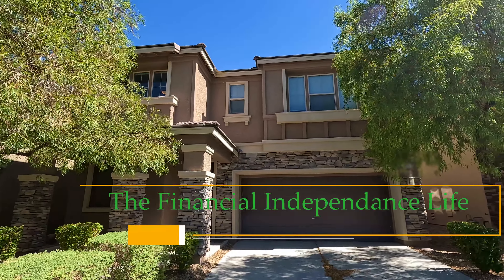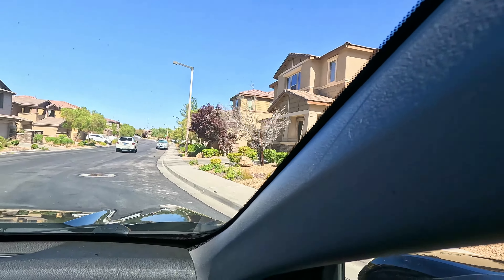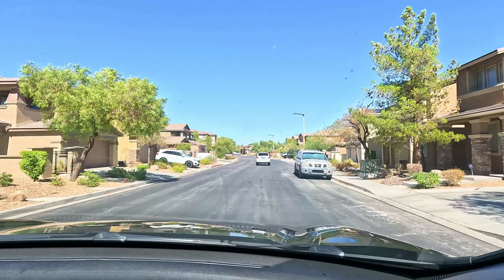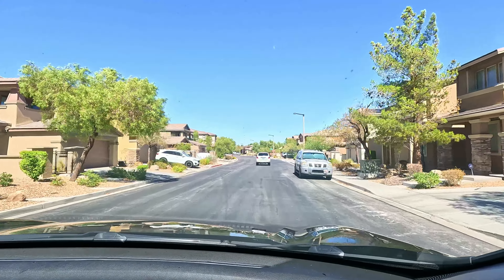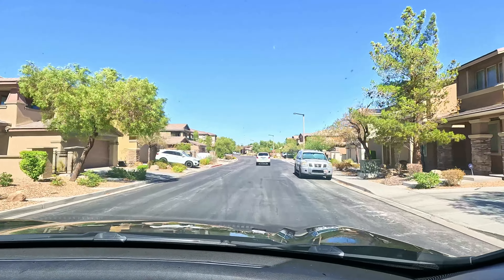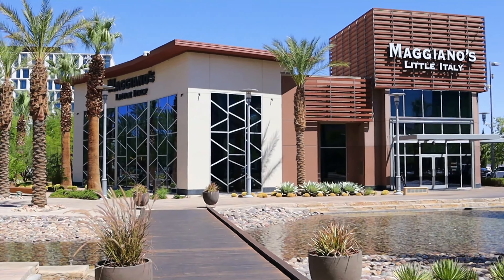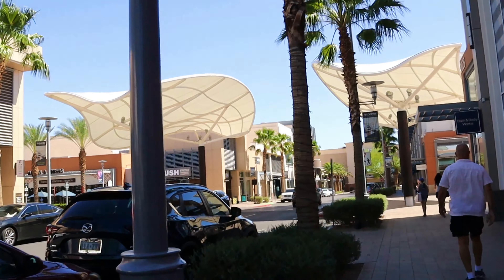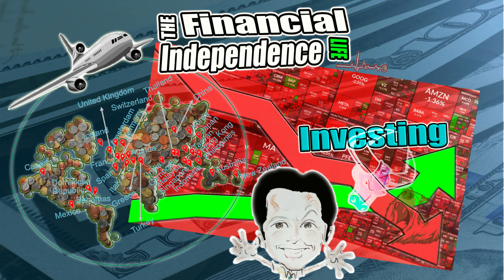🇺🇸Las Vegas Early Retirement? Henderson versus Summerlin part 2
In today’s video, I will be sharing our experiences in viewing some homes in Las Vegas Nevada to get firsthand experience and understand and feel what the weather is like during the summer and tour some homes in Henderson and Summerlin.    In this vlog, we viewed homes in Summerlin.  We will share our thoughts regarding Henderson and Summerlin for early retirement.    We hope you enjoy the vlog.

Chapters:
00:00 - Intro
01:01 – House 1, Summerlin South
03:52 – House 2, Summerlin West
10:19 – House 3, Summerlin West